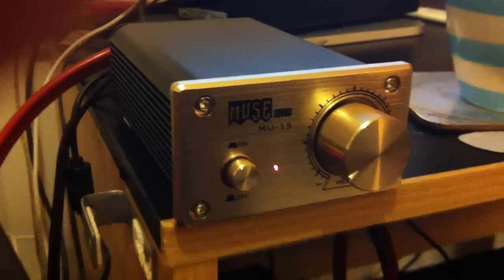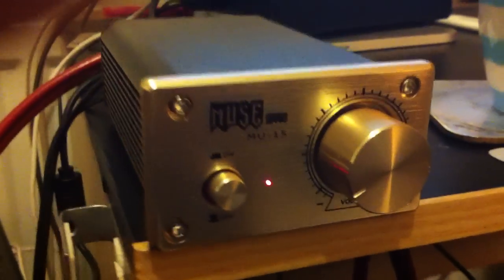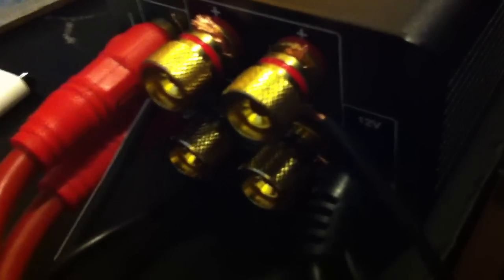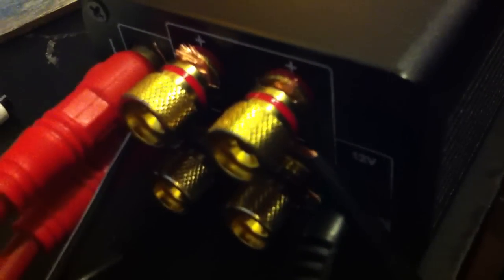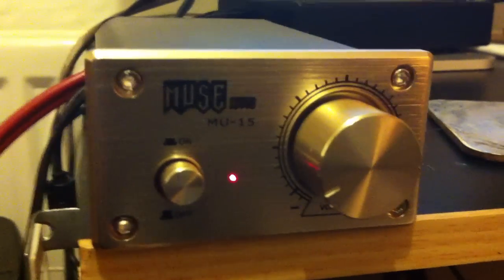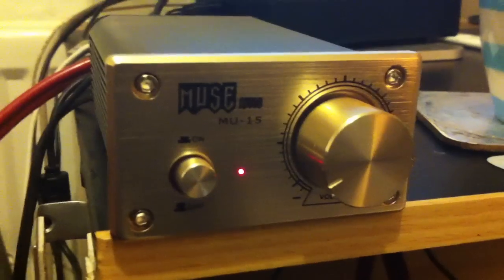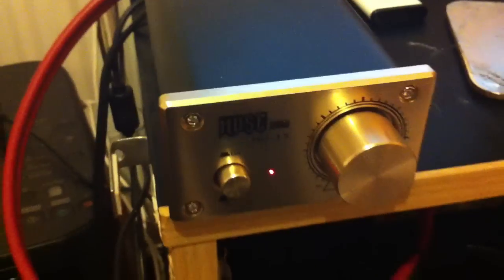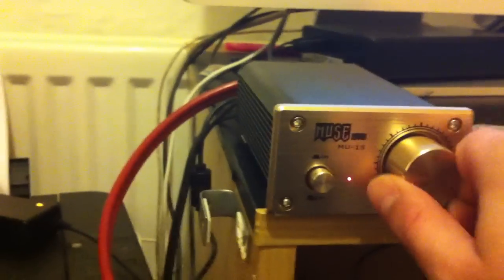Muse Mu 15 Mini HiFi Amplifier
Stereo RCA ins. Banana Clip speaker connectors.